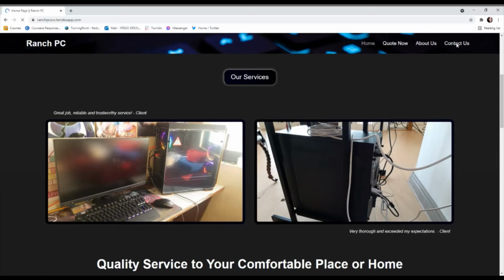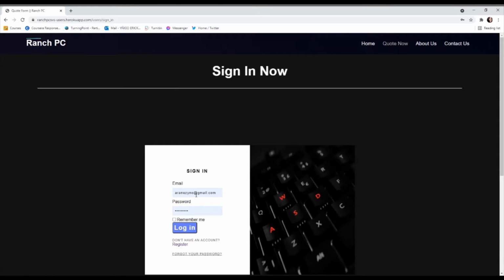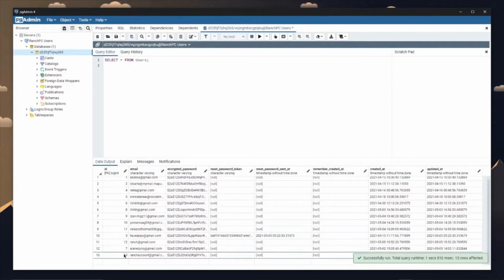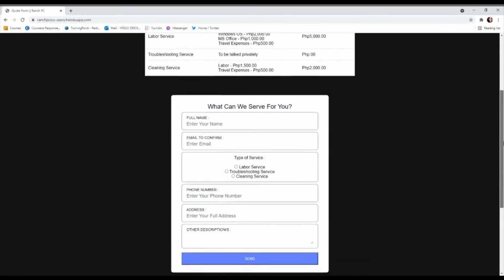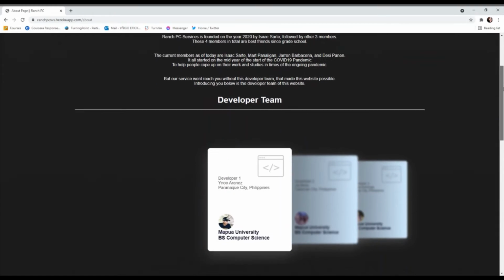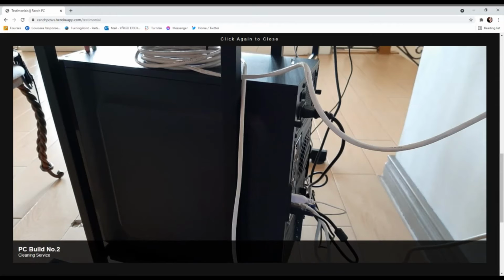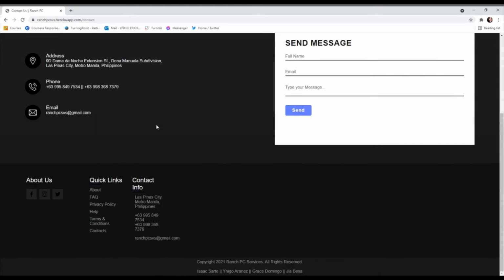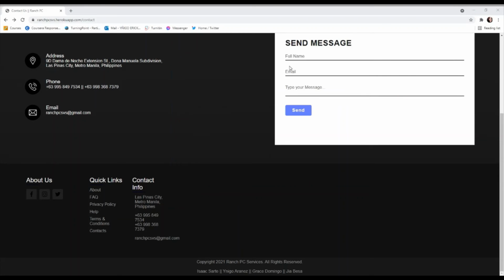Ranch PC Website Presentation (MAPUA PROJECT)